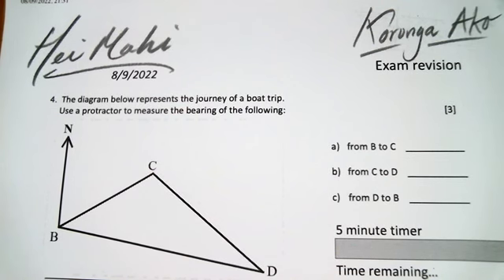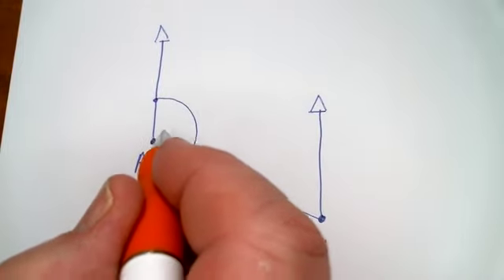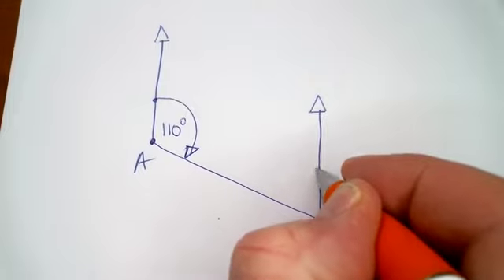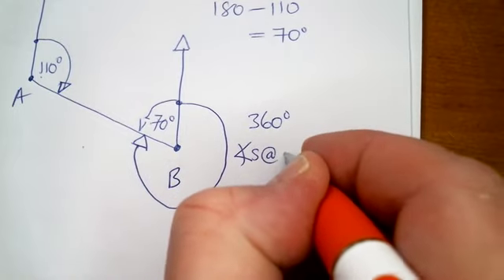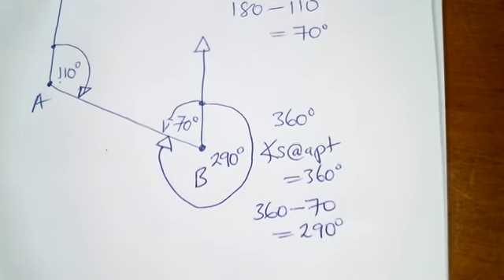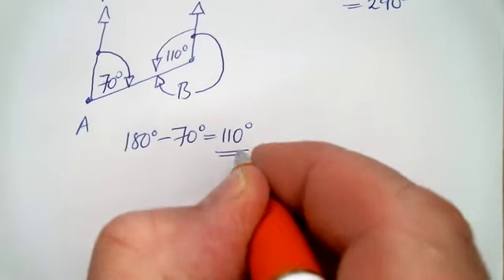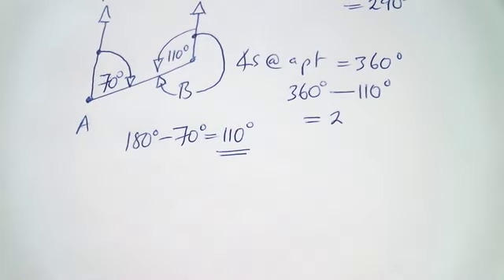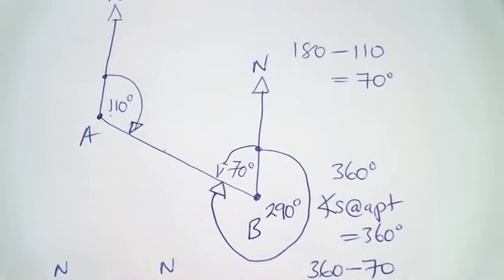How to calculate bearings 3